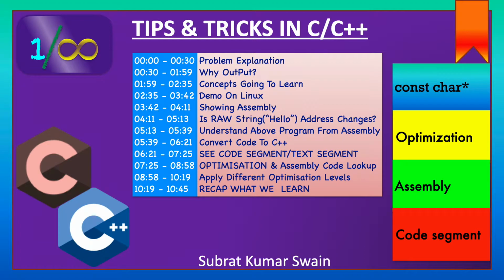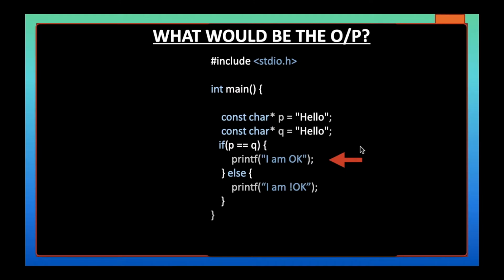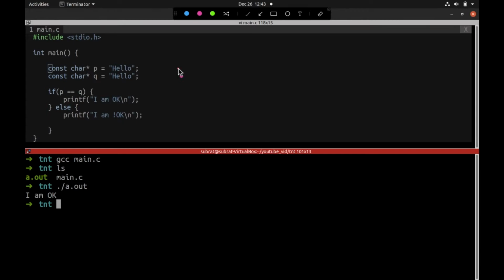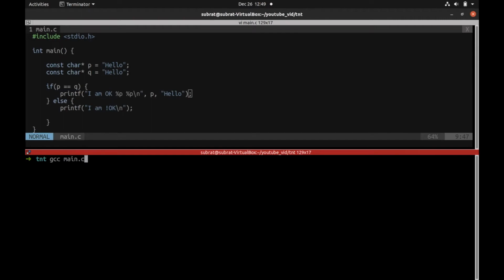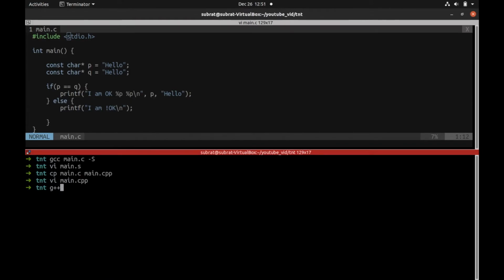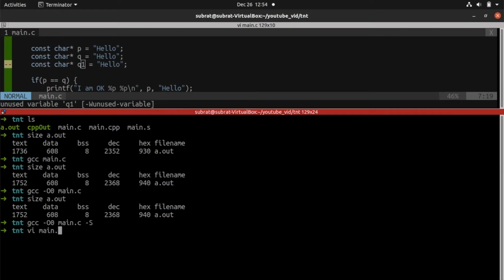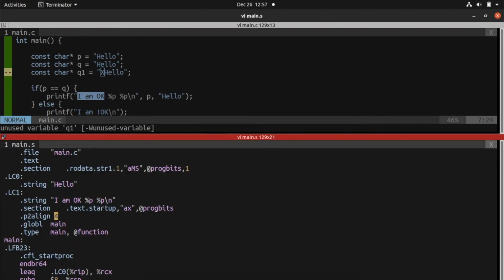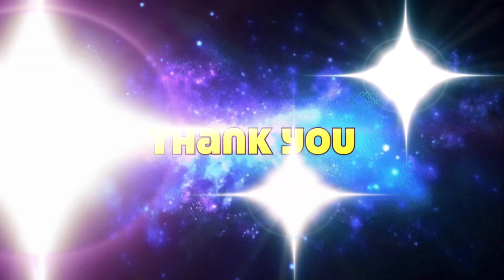01-Tips&Tricks In C/C++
Understand const char* with some additional concepts like code segment, optimisation flag, assembly etc...

00:00 - 00:30        Problem Explanation
00:30 - 01:59        Why OutPut?
01:59 - 02:35        Concepts Going To Learn
02:35 - 03:42        Demo On Linux
03:42 - 04:11        Showing Assembly
04:11 - 05:13        Is RAW String(“Hello”) Address Changes?
05:13 - 05:39        Understand Above Program From Assembly
05:39 - 06:21        Convert Code To C++
06:21 - 07:25        SEE CODE SEGMENT/TEXT SEGMENT
07:25 - 08:58        OPTIMISATION With Assembly Code Lookup
08:58 - 10:19        Apply Different Optimisation Levels
10:19 - 10:45        RECAP WHAT WE  LEARN